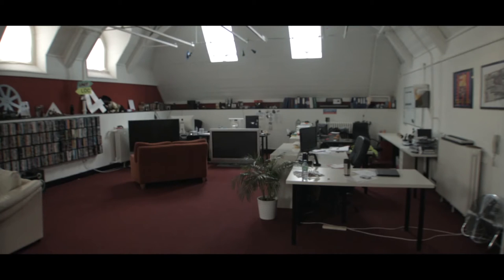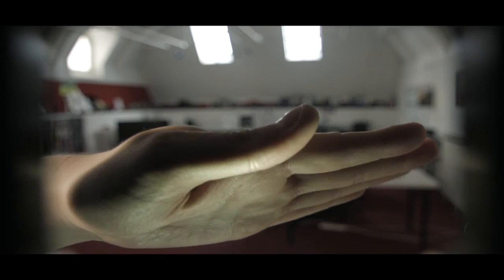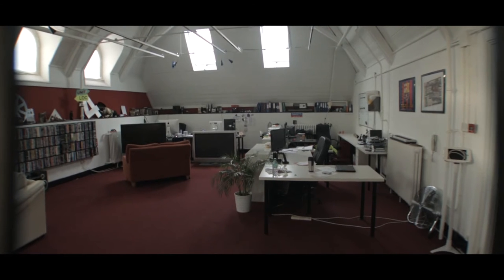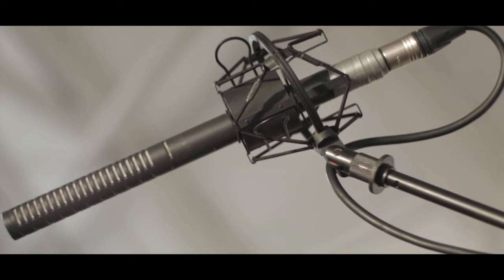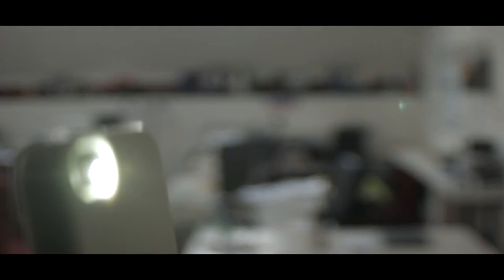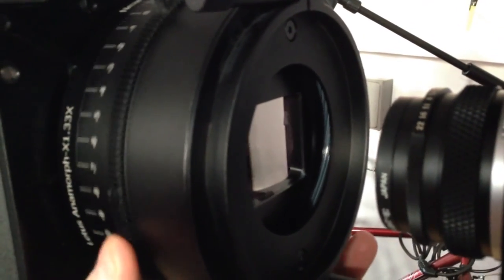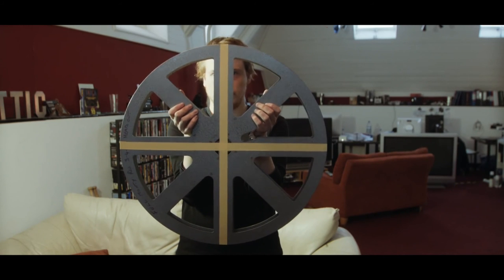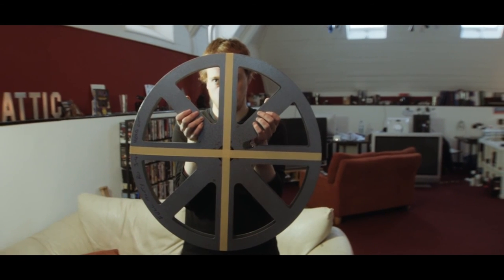Letus AnamorphX on a Blackmagic Cinema Camera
Demonstration and experimentation with the Letus AnamorphX anamorphic adapter and a Blackmagic Cinema Camera EF with Tokina 11-16mm f/2.8, Zuiko 50mm f/1.8 and Zuiko 28mm f/2.8.